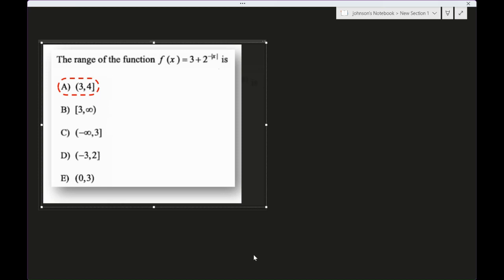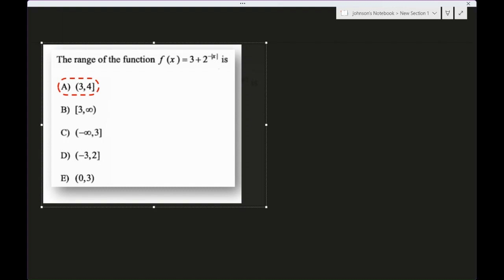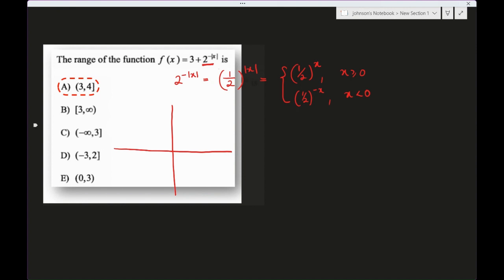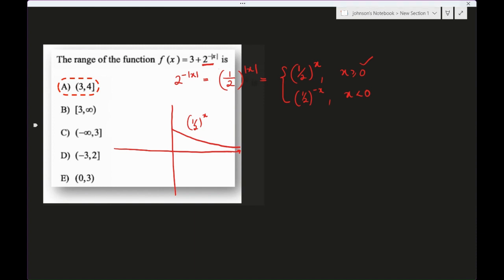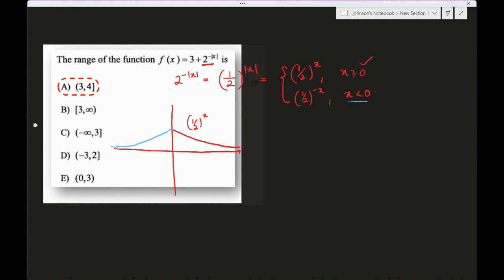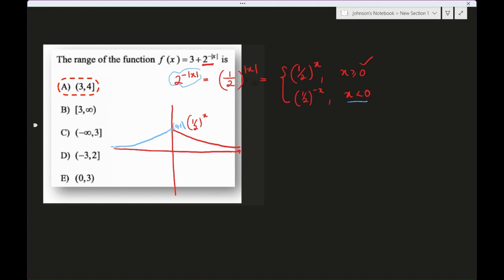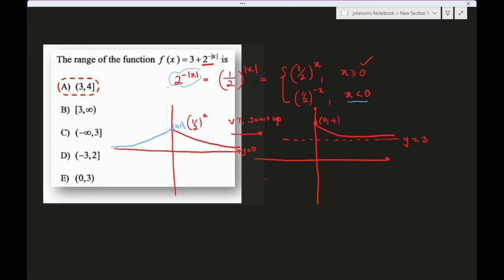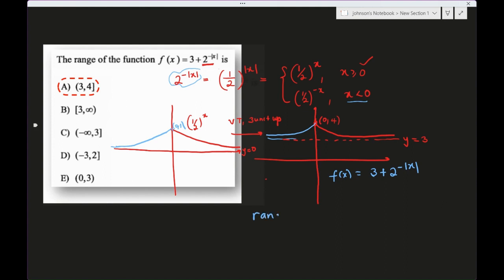Range of an exponential function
Finding  the range of an exponential function from its graph